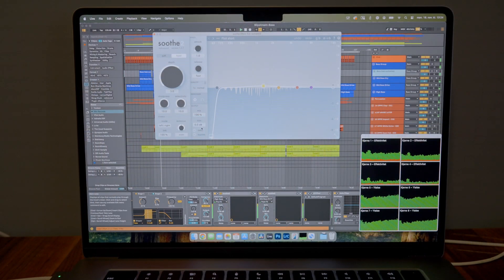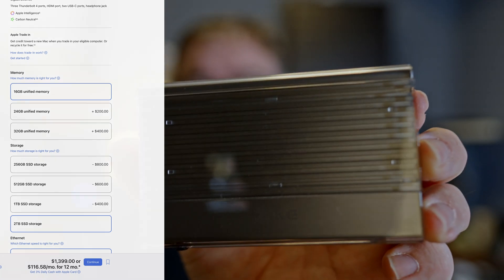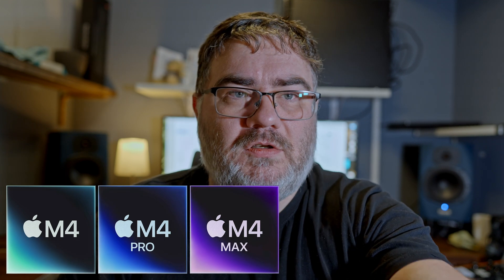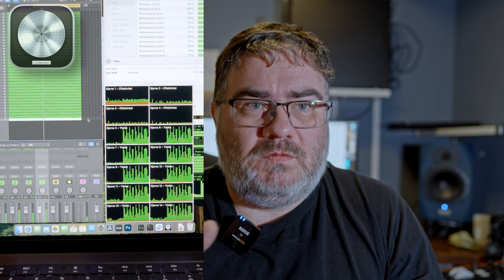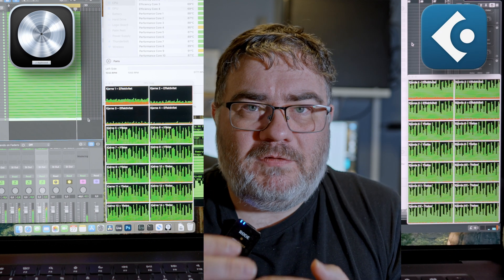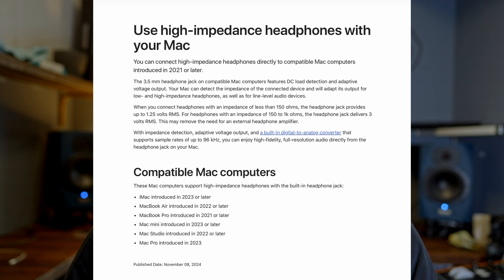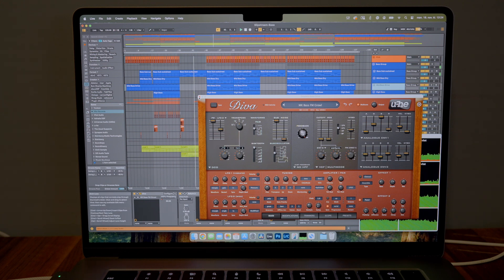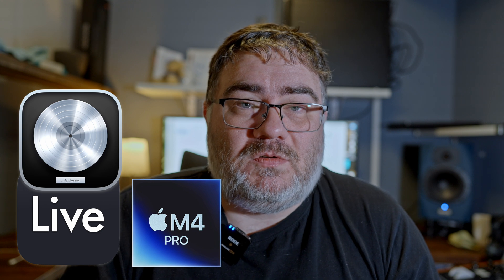Cheapest Mac M4 Setup for Music Production & Content Creation!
Power of the M4 chip is mind-bending. From music production to content creation, the entry level M4 can give pro-level performance.

Computer: Mac Mini M4 256GB
Audio Interface

⏰ Timestamps:
0:00 Start
2:01 - M4 or M4 Pro?
1:13 - Efficiency Cores & Performance Cores TEST
3:38 - 4 P cores enough for Logic / Ableton?
4:38 - Peripherals Suggestions
6:07 - M4 Max is it neccesary?
6:51 - My M3 MacBook Air Experience
8:03 - Blinded by performance testing
10:26 - Short takeaway